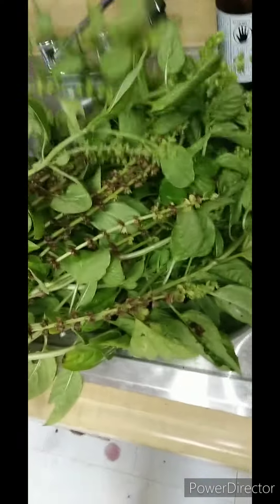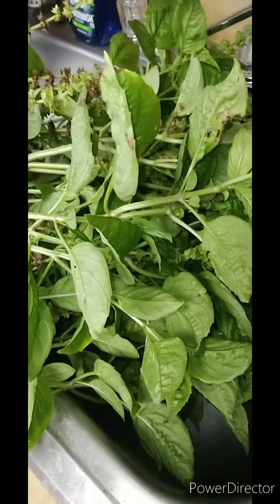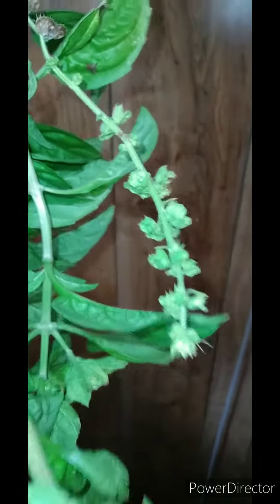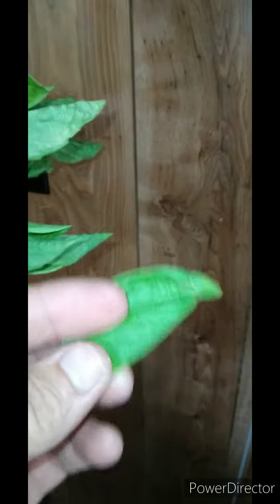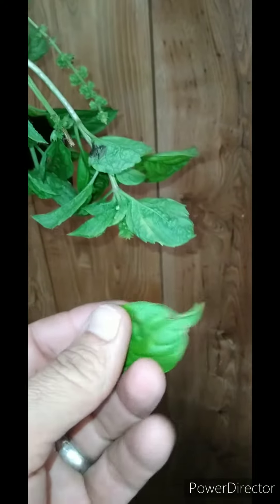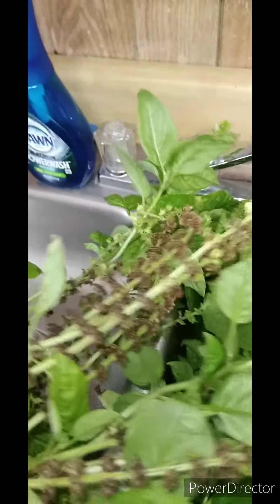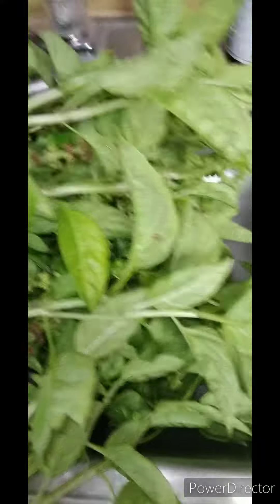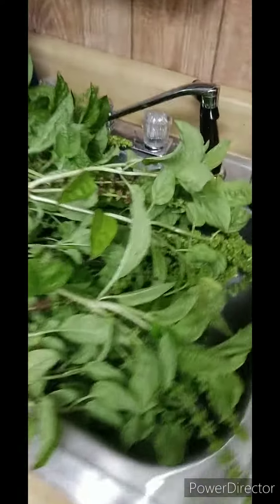Harvesting Basil and Seed From Plant